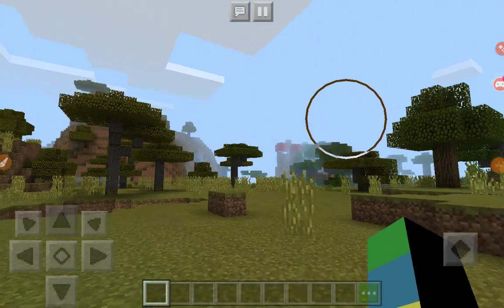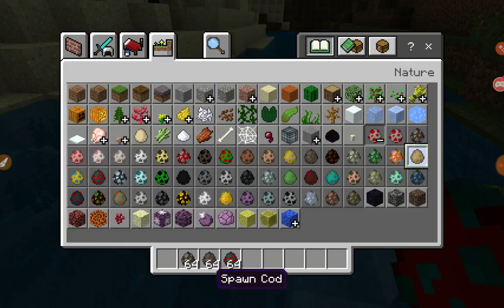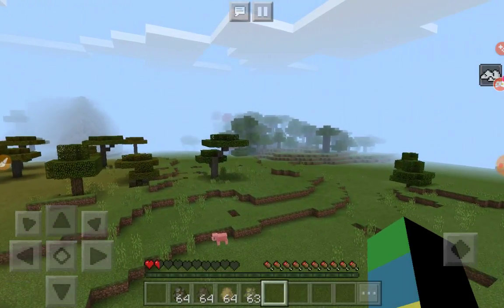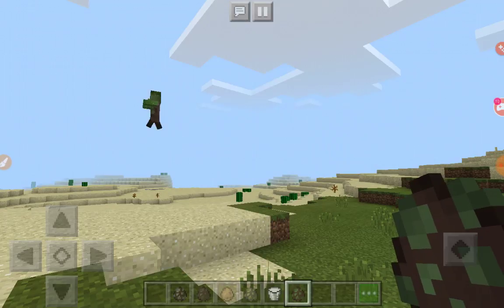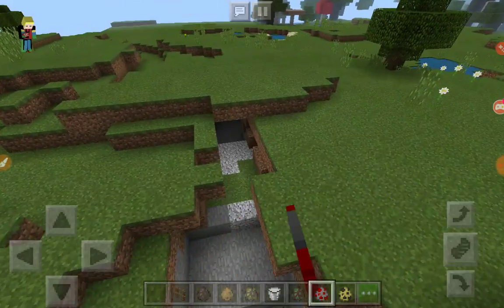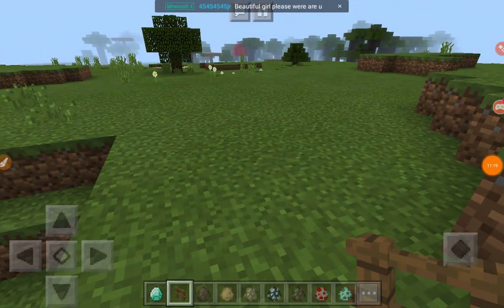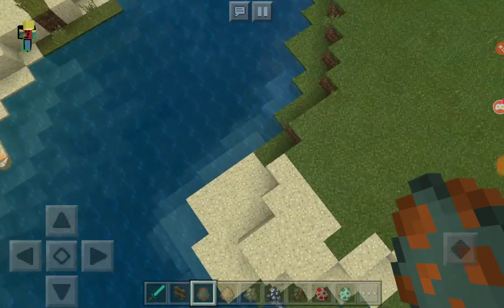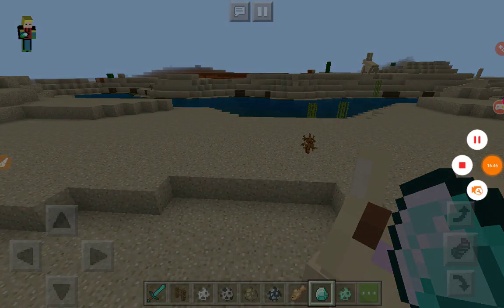Random Behaviours Add-on Review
Hey Guys! It's me Josh Here and Hope Y'all guys enjoyed this video